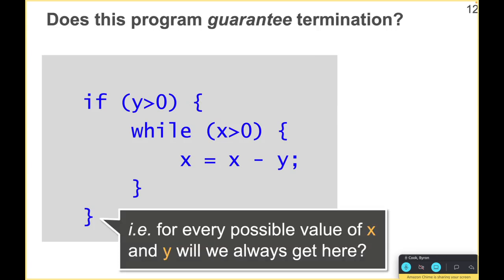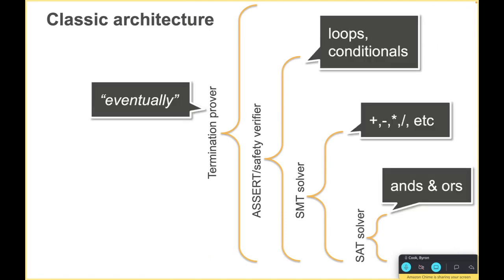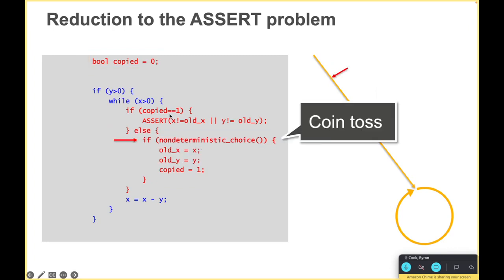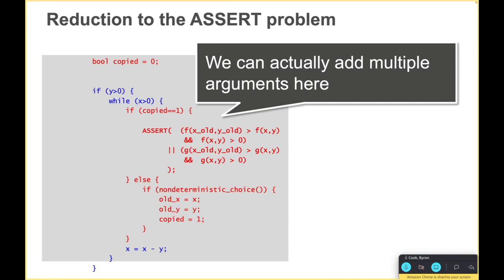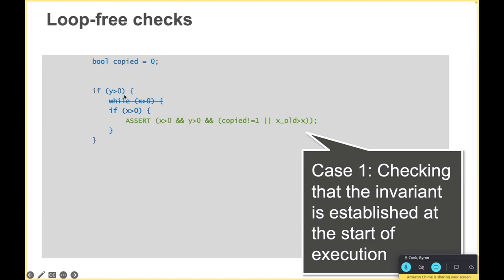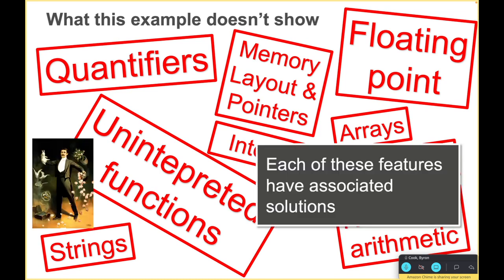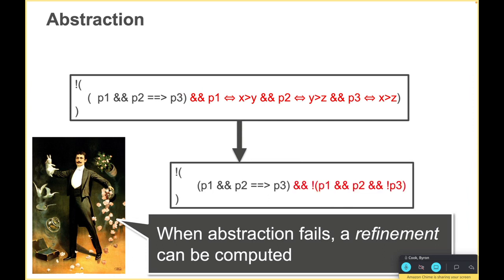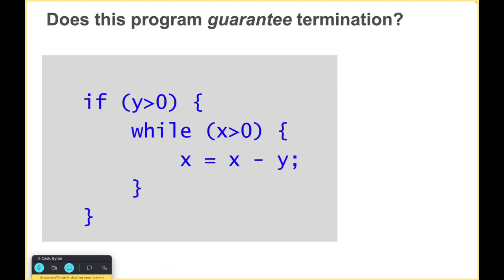Marktoberdorf extra snippit